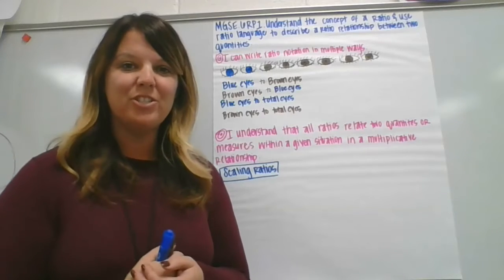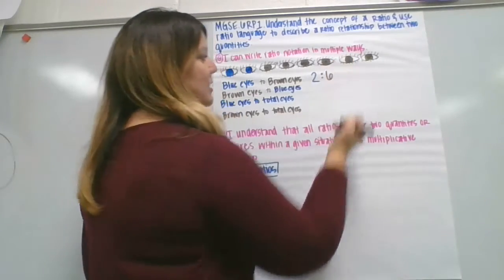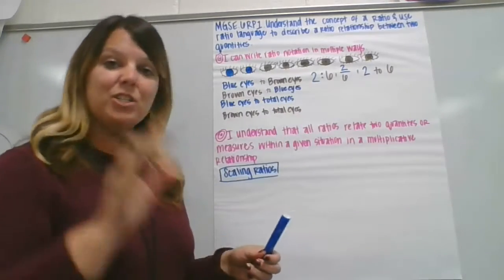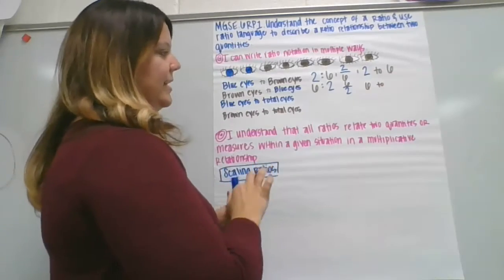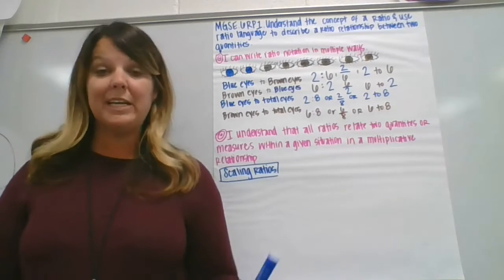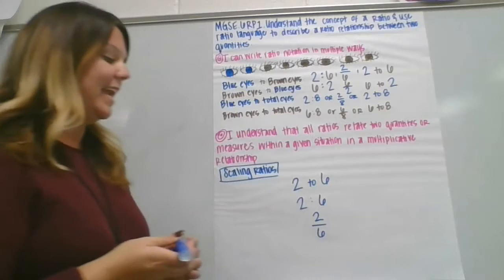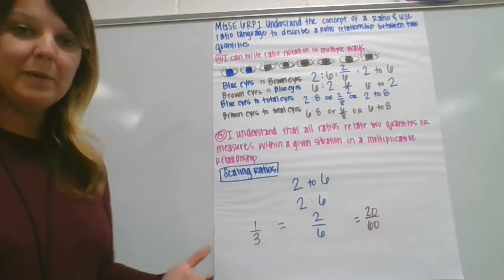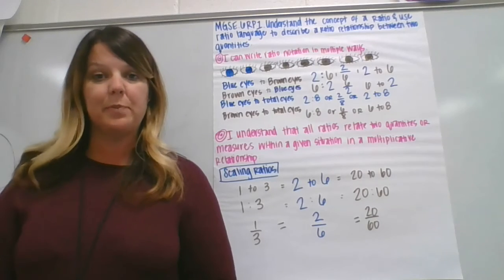Digital Anchor Chart 6RP1 Ratios